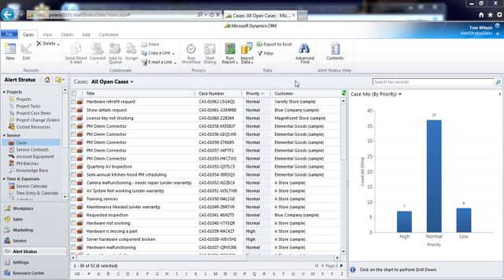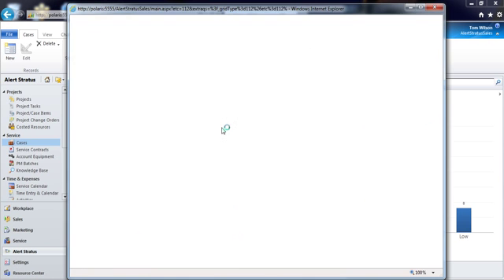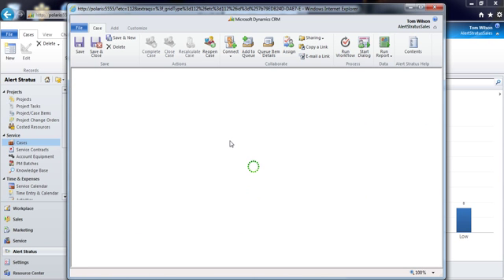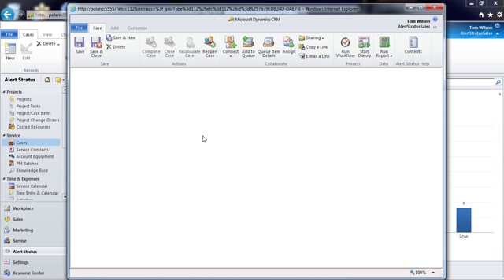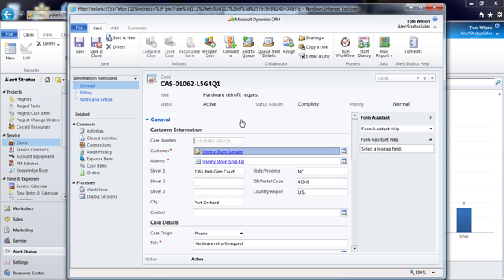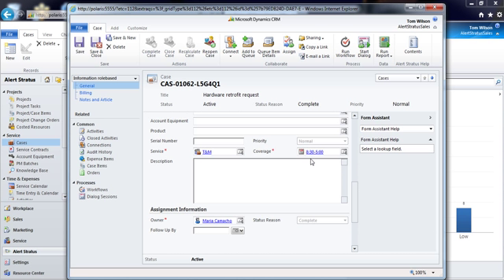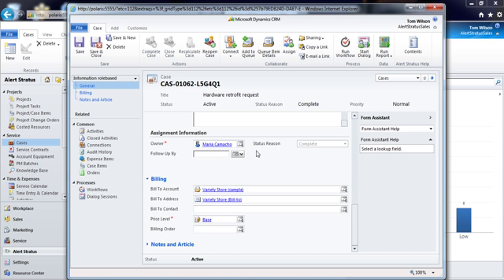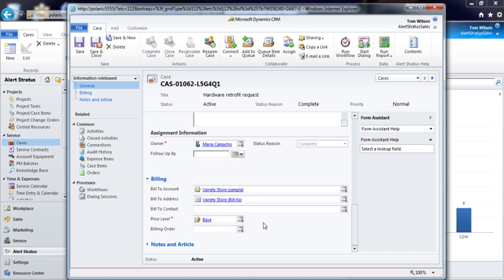Case Prerequisites in Alert Stratus for Microsoft Dynamics CRM 2011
A video tutorial showing the system setup components needing configuration prior to using the Case extensions built inside Alert Stratus for Microsoft Dynamics CRM 2011.